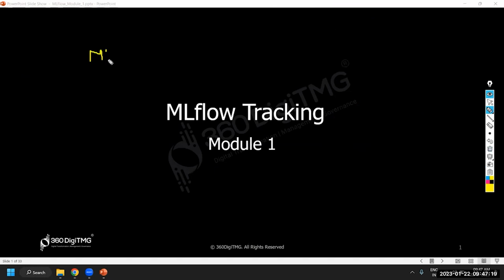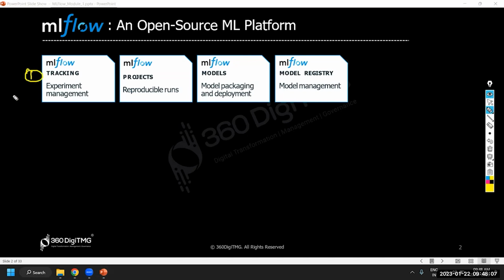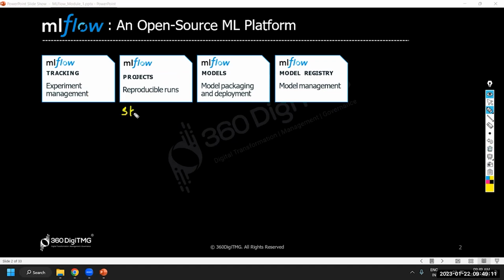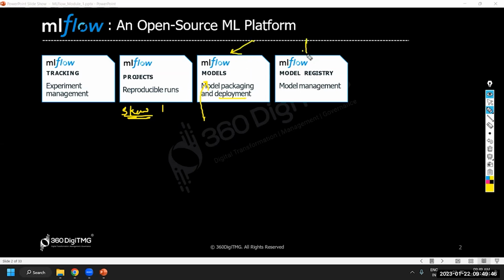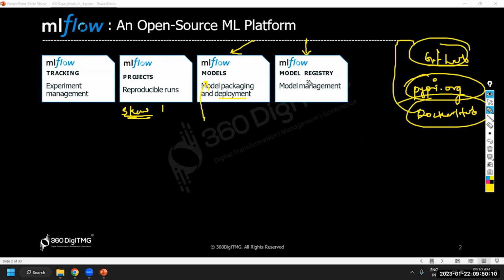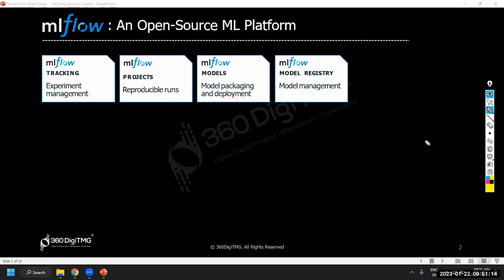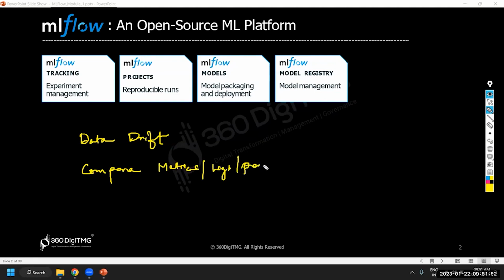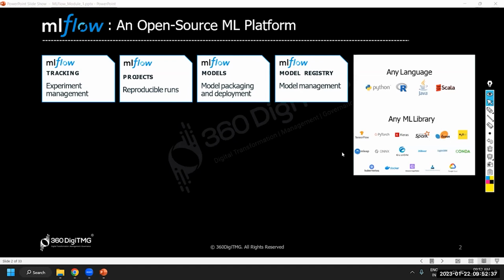MLFlow for End-to-End Implementation of Machine Learning | Part 17 | 360DigiTMG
MLflow is an open-source platform designed to track, maintain and monitor the entire machine learning workflow. Its main function is to ensure reproducibility and consistency in the results of a machine learning model across multiple uses and different scenarios.
MLflow is divided into four modules: Tracking, Projects, Model Packaging and Model Registry. Tracking involves experimentation and iterative execution monitoring; Projects ensures model reproducibility; Model Packaging is where the best model is made into a deployable package; and Model Registry manages and records the best models, capturing necessary metadata.
The Model Registry also allows for quick comparison between models, capturing changes and enabling evaluation of 'data drift'. It allows for the retraining of models with new data, and provides a platform to manage and compare models effectively.
The MLflow platform has a user interface that enables users to track and maintain their machine learning models, including capturing logs and parameters. It supports various languages like Python, Java, and Scala, and is developed by Databricks, which also maintains the Spark open-source community platform.
The ultimate goal of MLflow is to provide continuous training capability for machine learning models, accommodating new data and patterns, and maintaining a consistent and effective workflow. It bridges the work of data engineers, data scientists and machine learning engineers, allowing them to collaborate in preparing, training, and deploying models.

Leading Courses

About 360DigiTMG
360DigiTMG is a 9-year-old training & consulting organization led by stalwarts of the industry who are alumnus of premier institutions like the Indian Institute of Technology, Indian Institute of Management and Indian School of Business. 360DigiTMG since its inception has been the forerunner in the space of management and niche programs that aid in up-skilling and cross skilling executives across various levels and domains. 360DigiTMG has been conducting training programs across the globe for corporate and individuals alike.
360DigiTMG is one stop solution to all the trainings in emerging technologies such as Artificial Intelligence, Machine Learning, Big Data, Project Management, Quality Management, etc. 360DigiTMG is a training company, which is a division of the analytics consulting firm Innodatatics Inc.